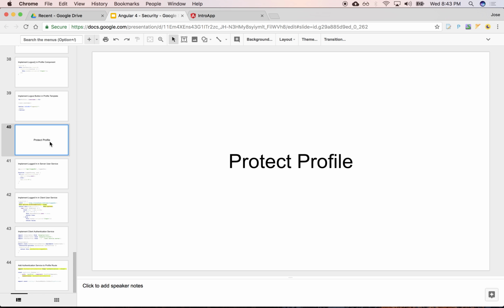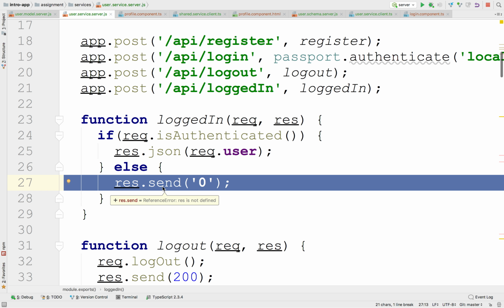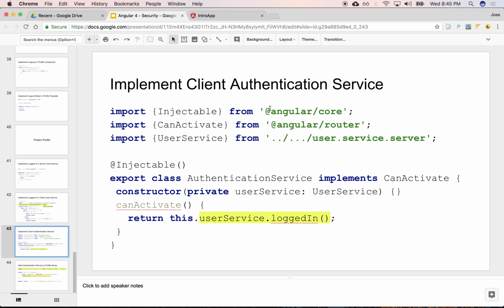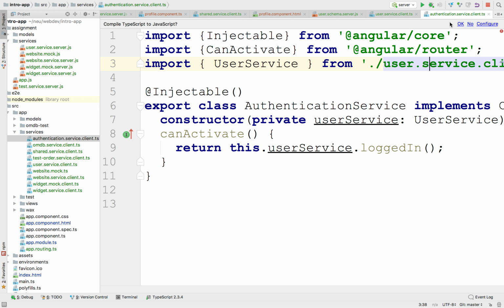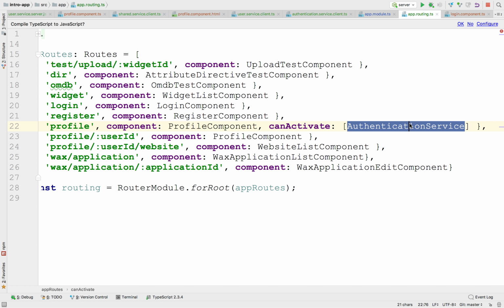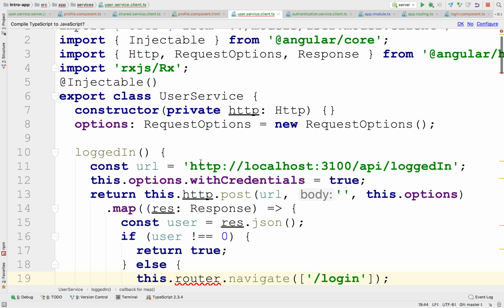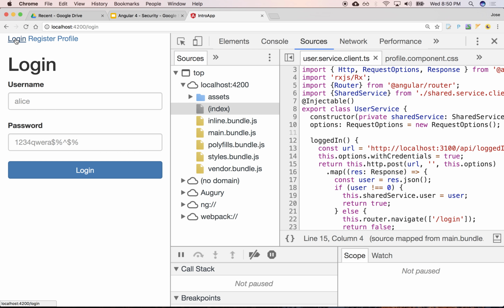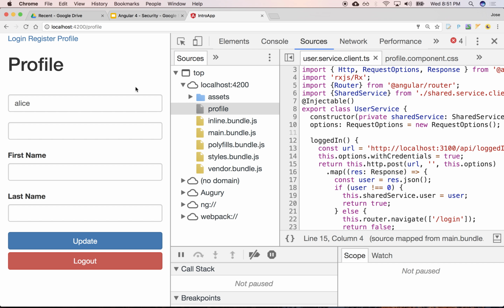10035 Protect Profile